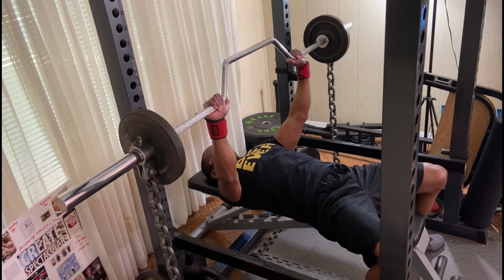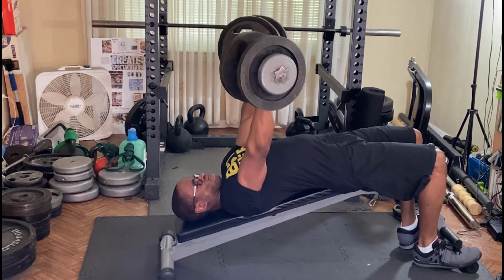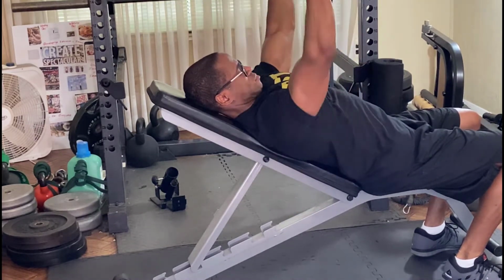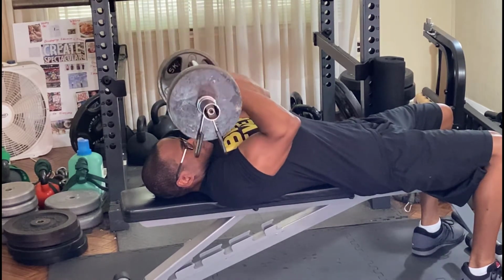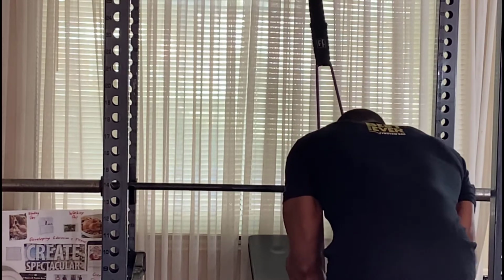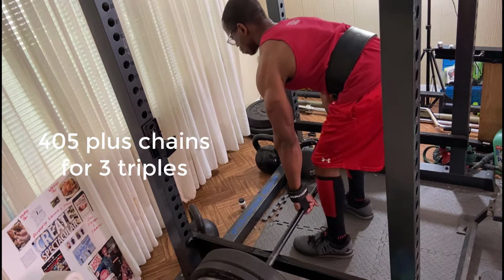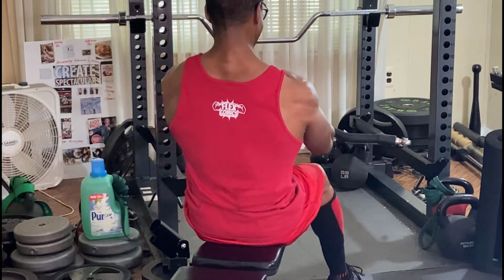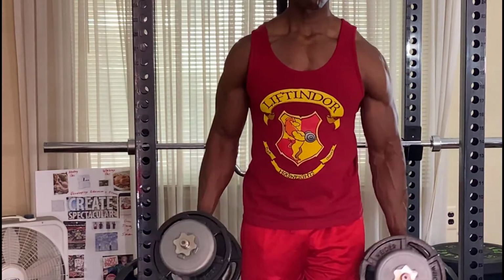Gympak Olympic Cambered Bar Review and training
First week of me using the Gympak Olympic Cambered Bar and my thoughts on it.

I will also be doing a free yoga and strength class on Instagram at 6PM Friday following me @jac3dg33k